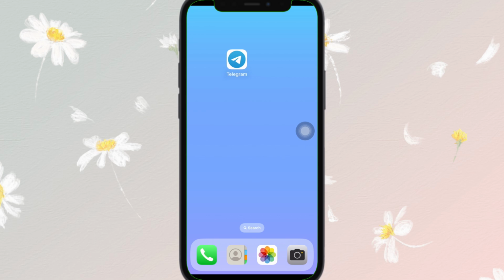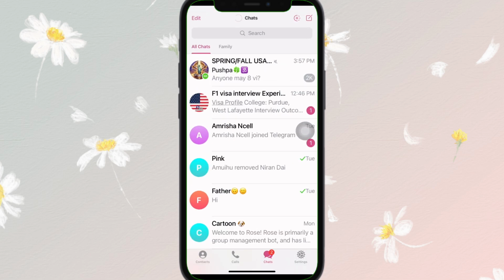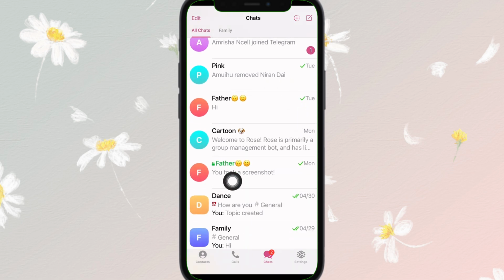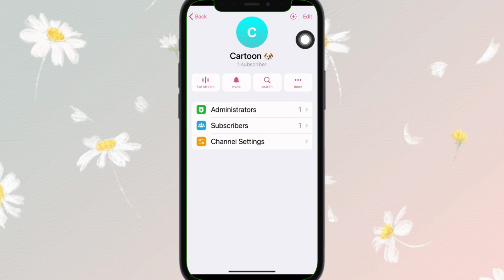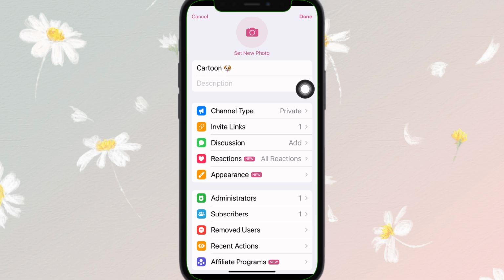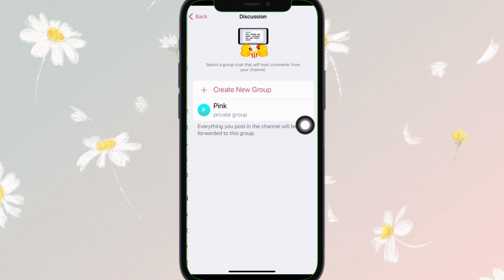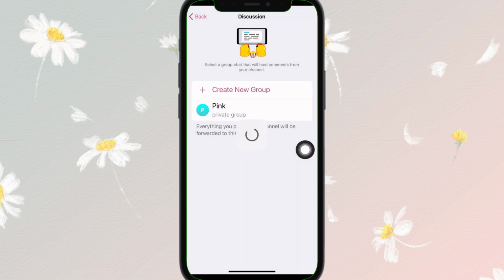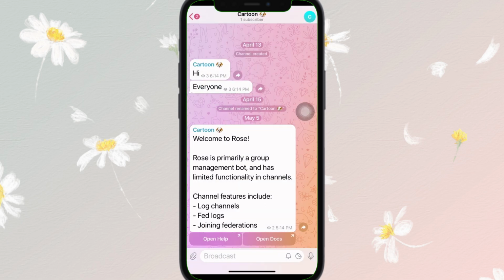How to Create Discussion in Telegram Channel 2025?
Looking to create a discussion feature in your Telegram channel? This easy-to-follow tutorial will show you exactly how to link a group to your Telegram channel so subscribers can chat, comment, and engage. We’ll guide you through the steps to activate discussions and manage your channel’s community interaction.

👉 Learn how to link a chat group to a channel and enable threaded conversations. With just a few taps, you can turn your broadcast channel into an interactive space.

🎬 Watch till the end to boost engagement and build a stronger community!